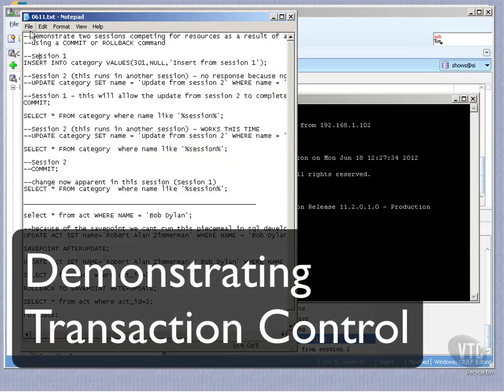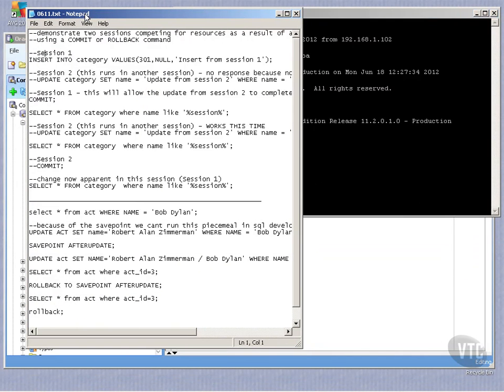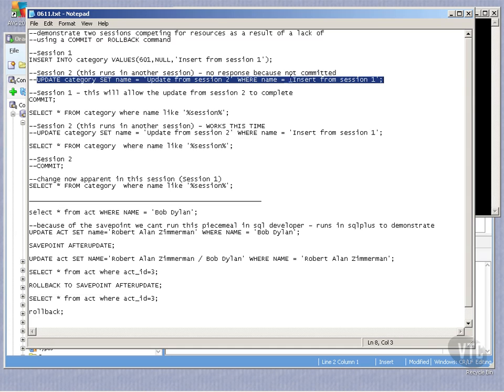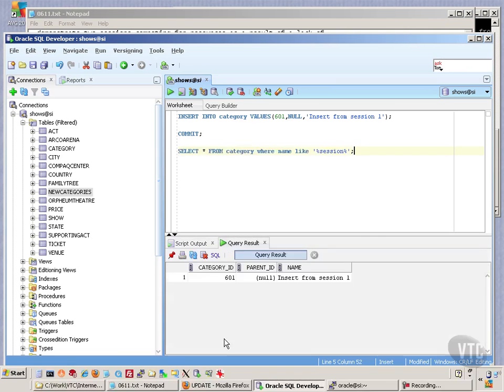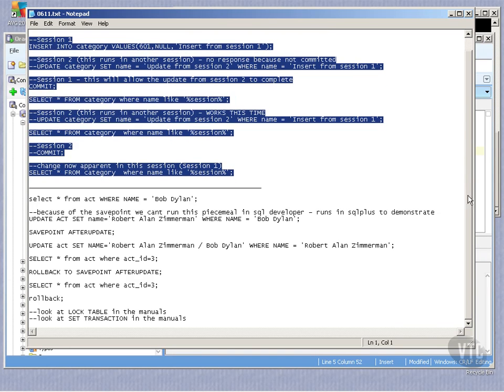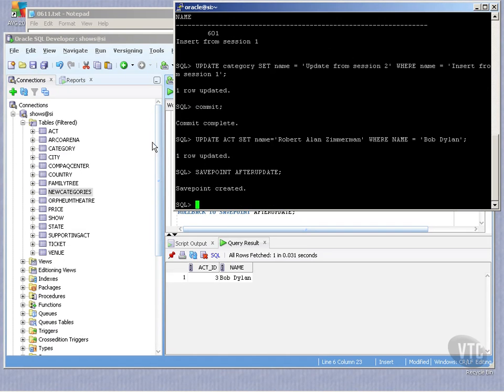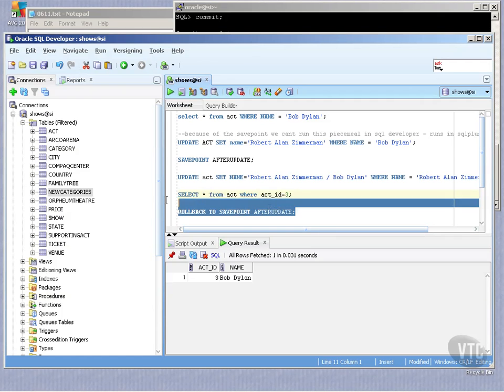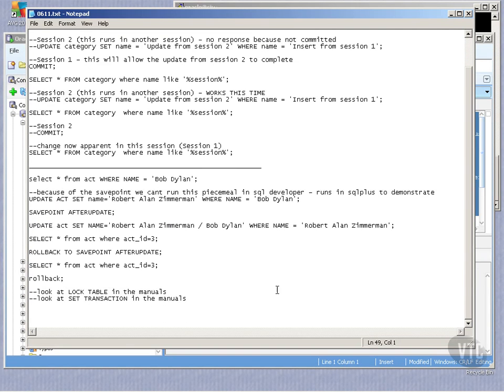55 Demonstrating Transaction Control